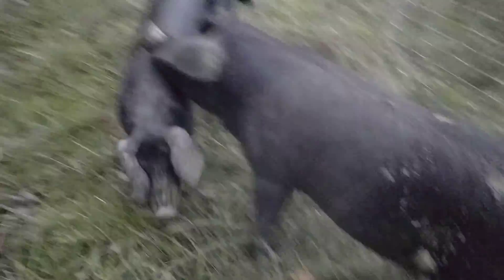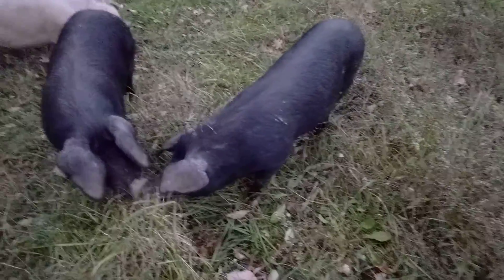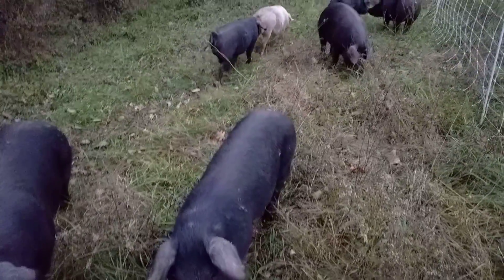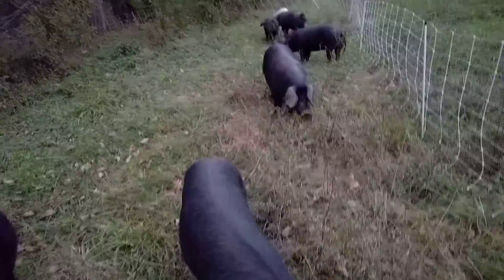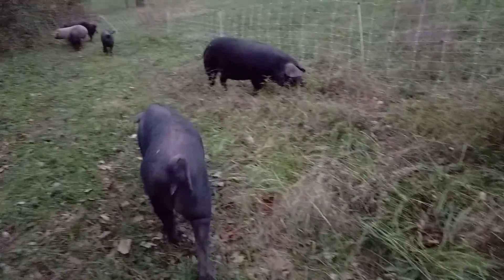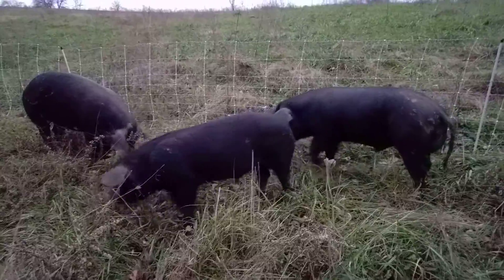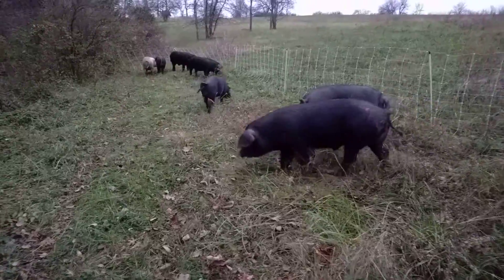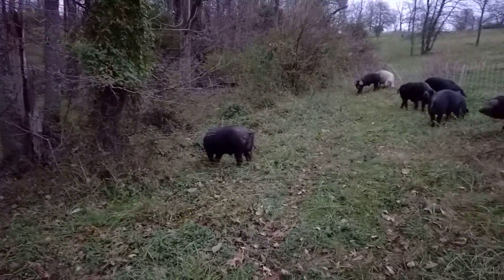Harvest Partners Forestal Pigs About Ready for Butcher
200-300 lb pigs raised on woodlands and moved to fresh ground every 2 - 3 weeks.